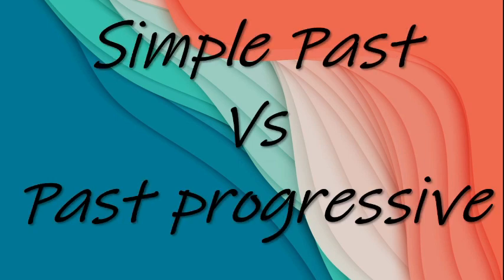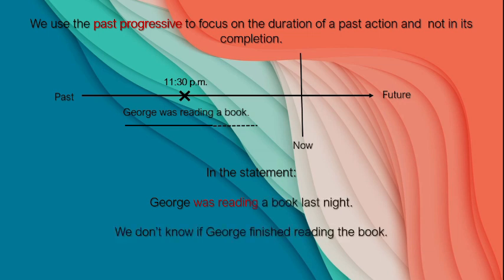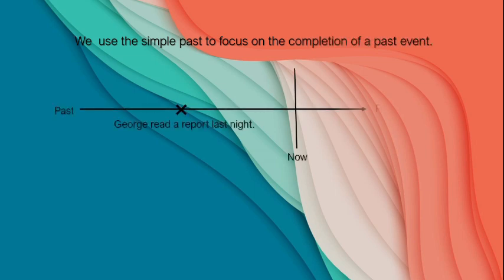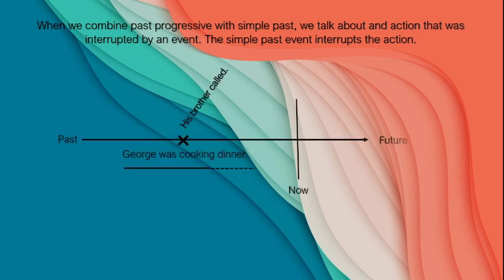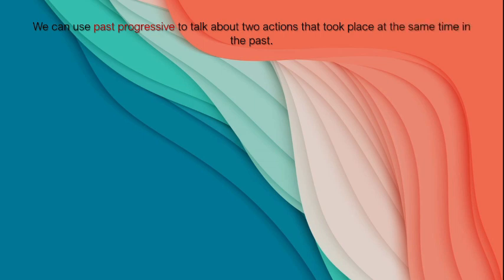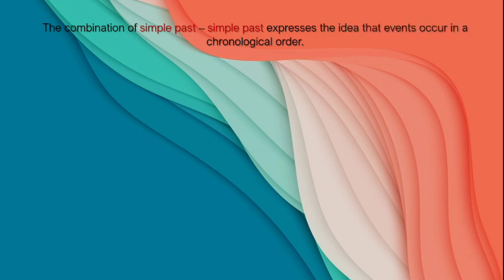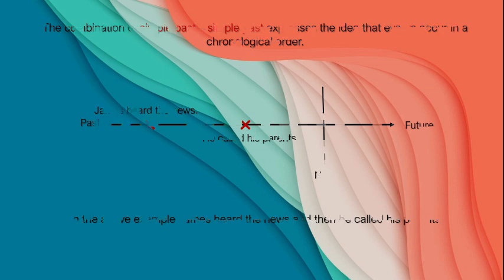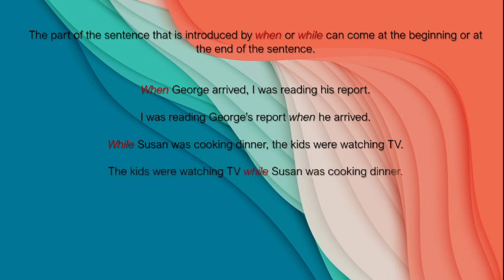Simple Past vs Past Progressive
Descubre las diferencias entre simple past y past progressive. Rescuerda este video solo complementa lo que veas junto a tu maestro en clase.